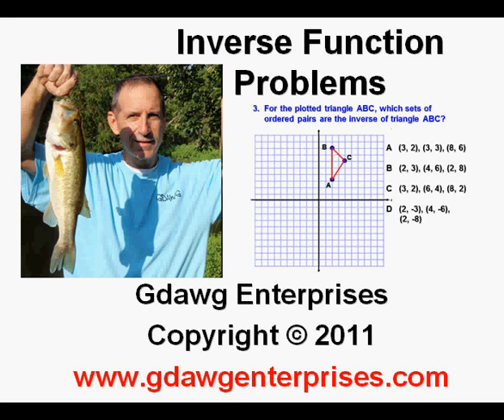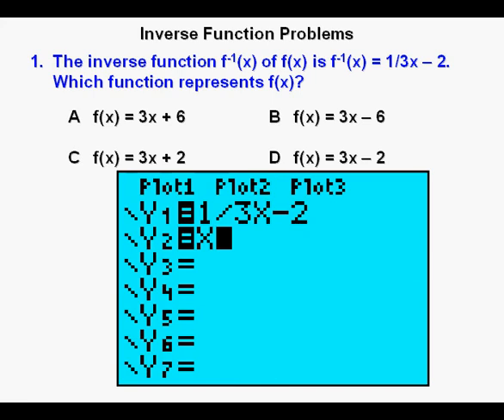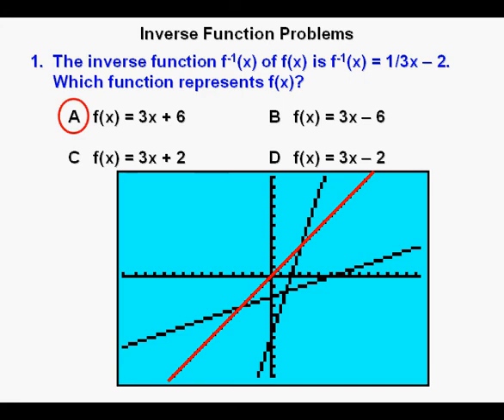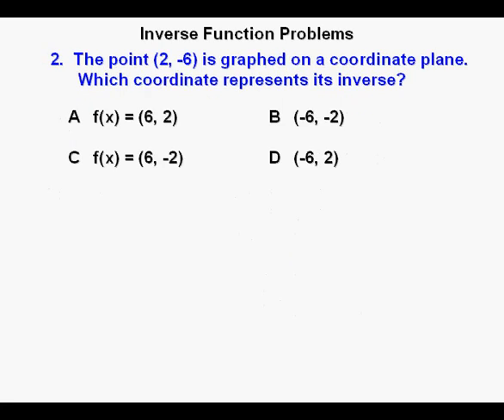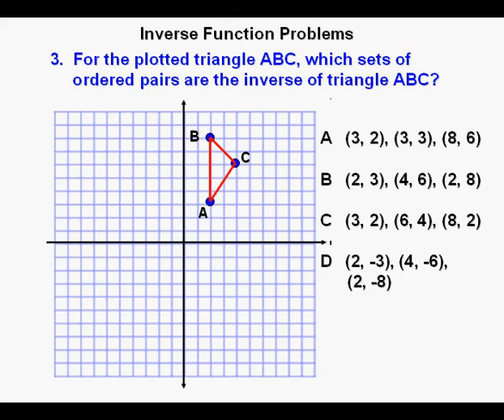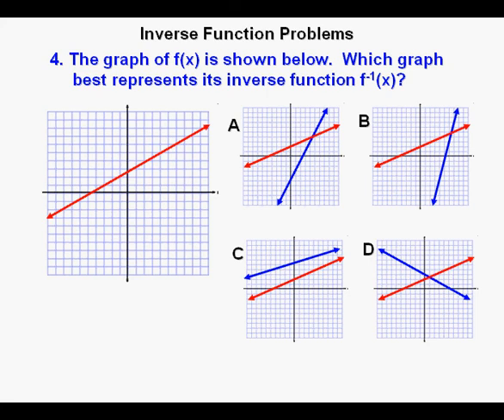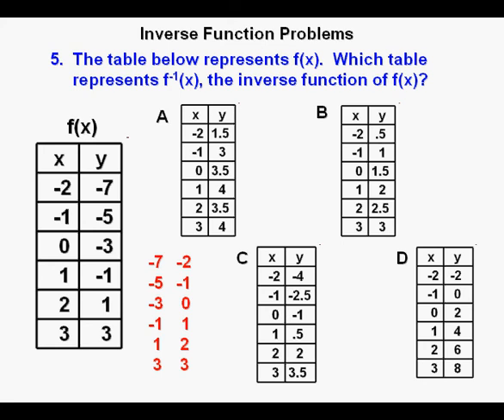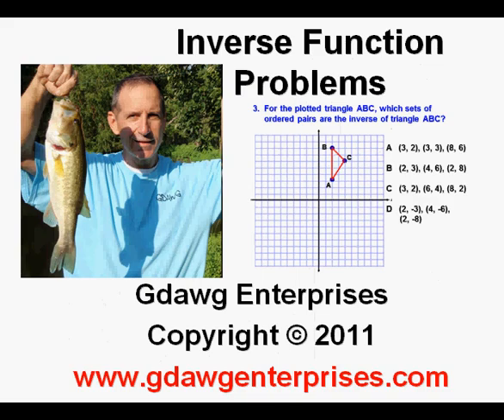Inverse Function Problems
This short video goes over five multiple choice problems involving inverse functions and relations.  Problems are solved algebraically by the manipulation of functions, graphically, and numerically using points from tables and ordered pairs.